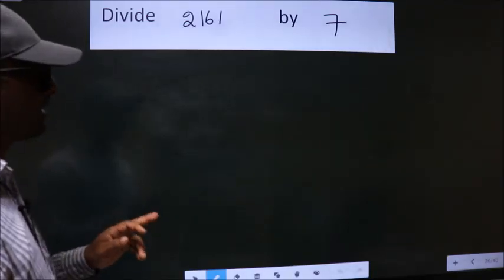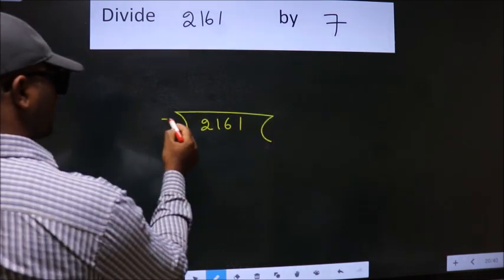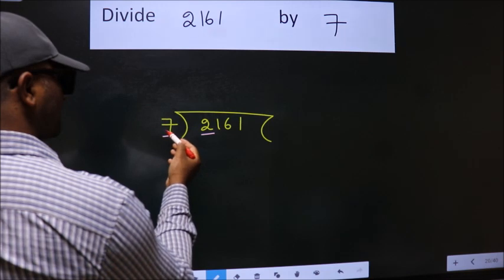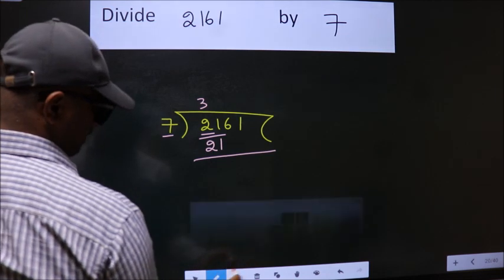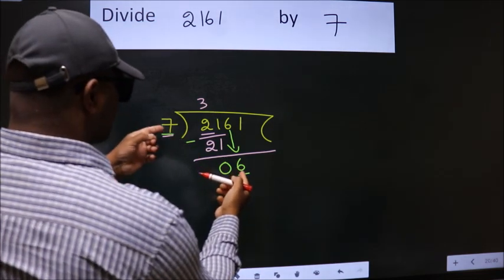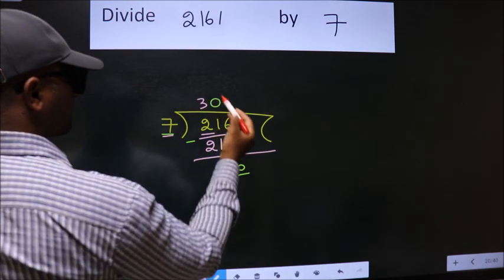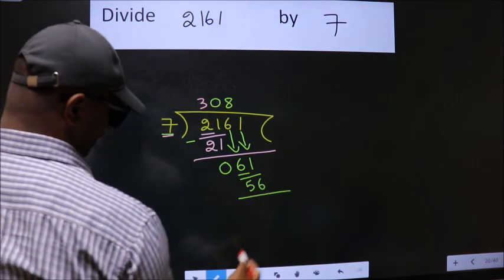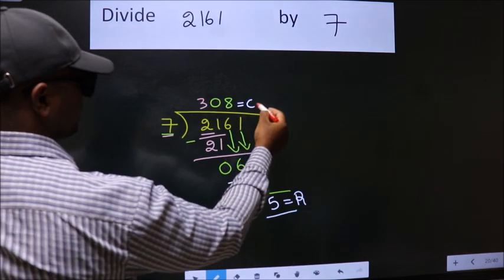Divide 2161 by 7 many get this quotient wrong